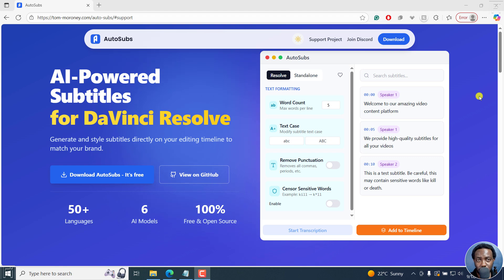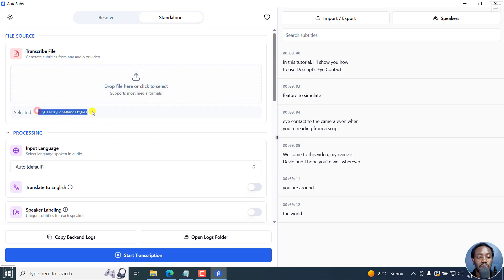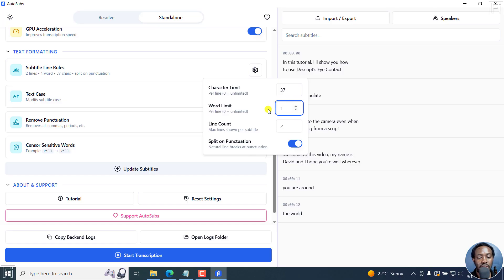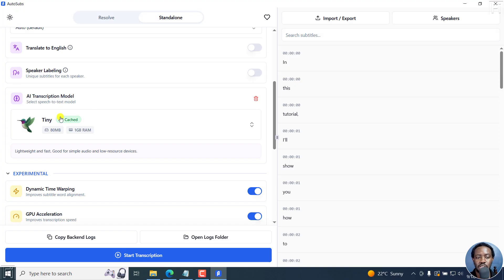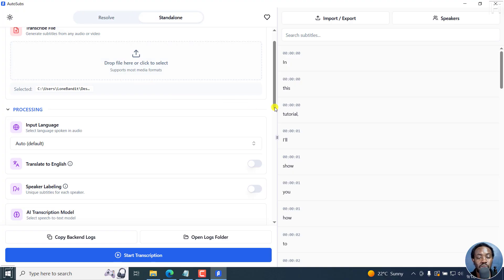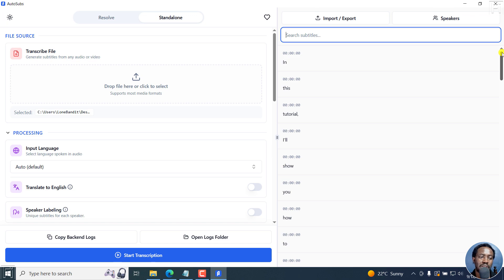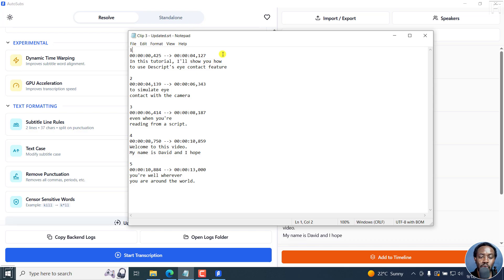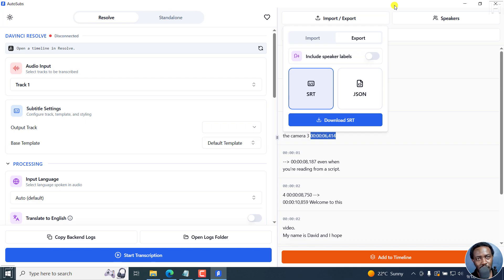AutoSubs Review for Mac, Windows Linux and DaVinci Resolve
This is a Review of AutoSubs. A Free Standalone and DaVinci Resolve Plugin available for Mac, Windows and Linux.